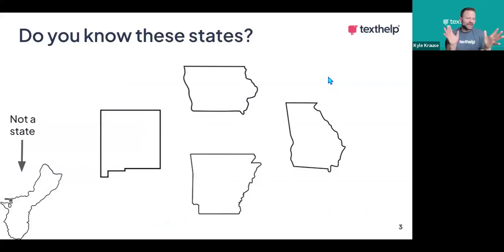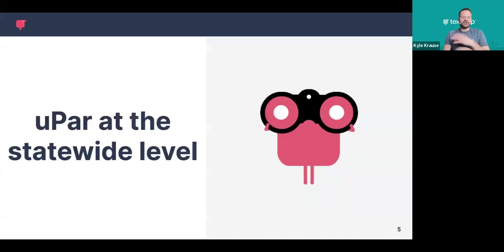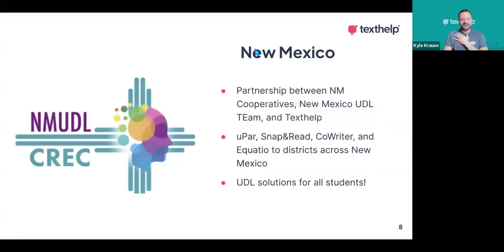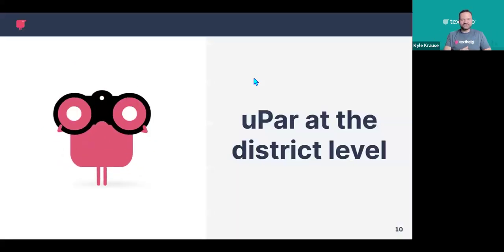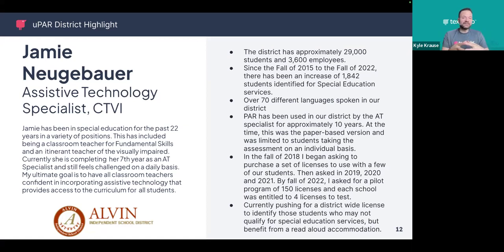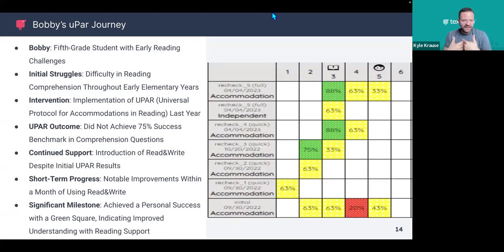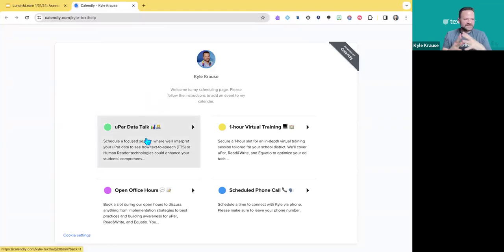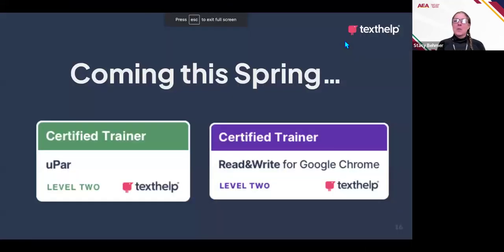From Assessment to Practice: A Case Study Approach with uPar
Join us for an in-depth look at how uPar can be used to assess student reading levels and the practical application of these insights. We'll walk through case studies and discuss best practices for implementing personalized learning paths.